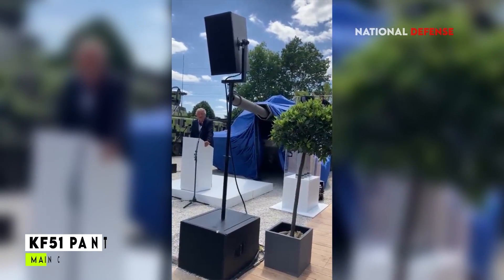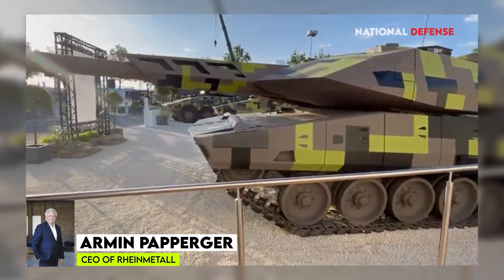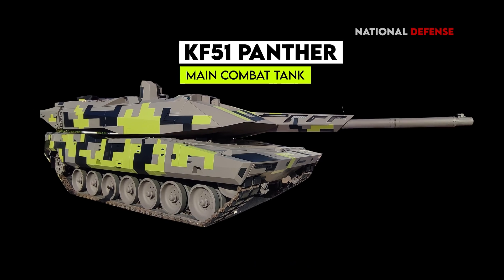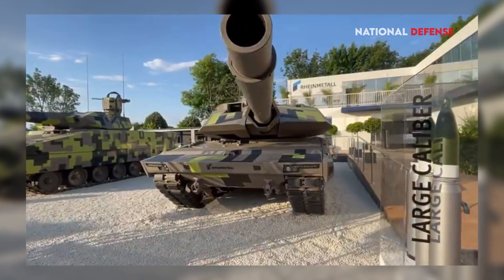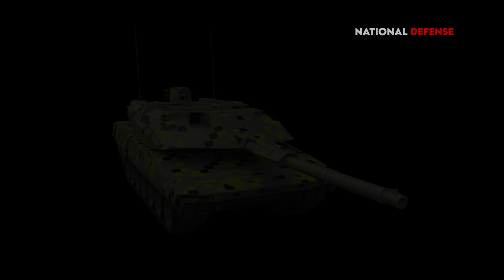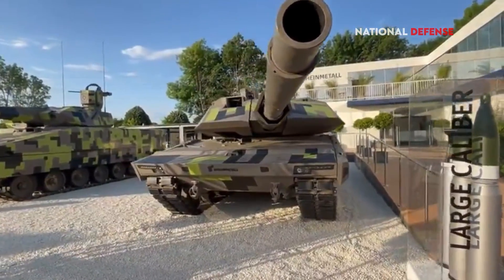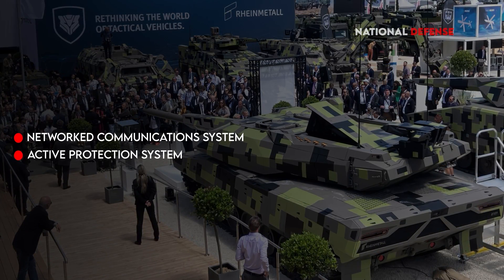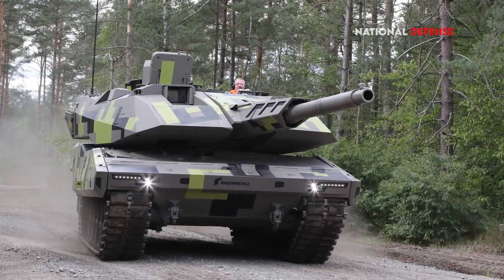Germany’s Panther KF51: Russian Tank-Killing Wunderwaffe or Roided Up Leopard 2?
The Panther's maximum range of 500 km, weight of 59 tons, and three-person crew (with a fourth crewmember optional) are a few further noteworthy features. The German armor manufacturer IBD Deisenroth Engineering developed the Advanced Modular Armor Protection (AMAP) composite armor idea for it. It also has a TAPS (Top Attack Protection System) system to protect it from approaching aerial projectiles.